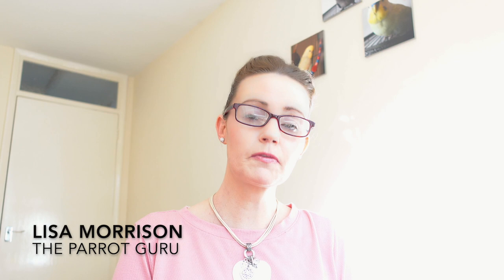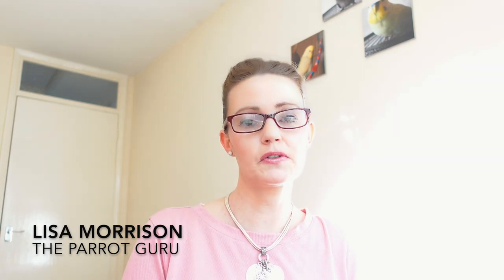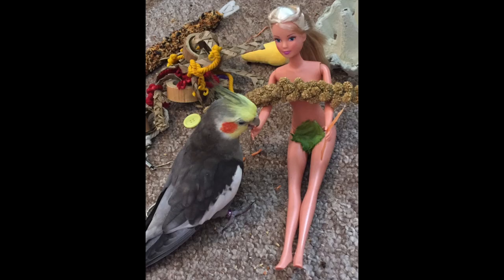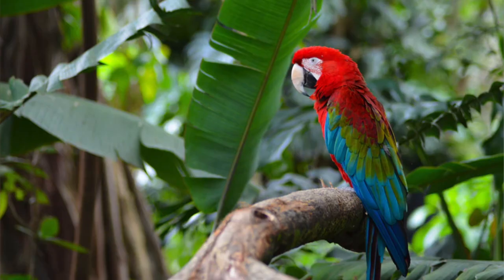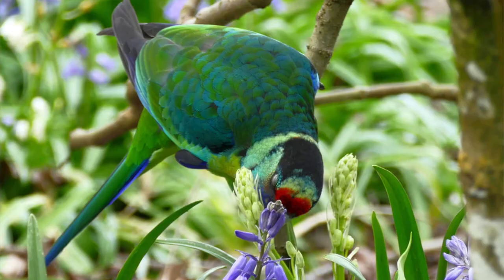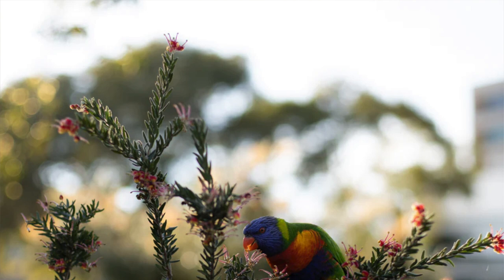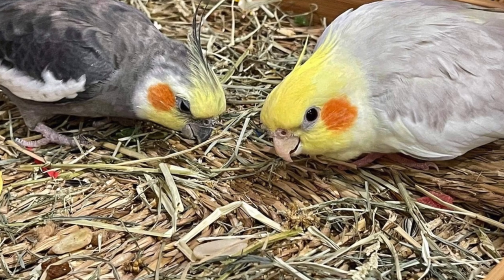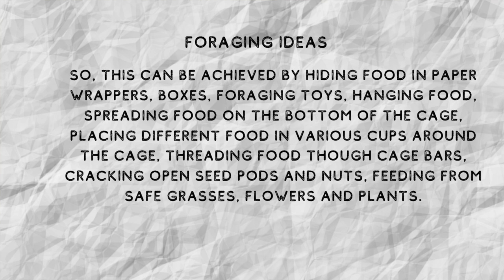PARROT ENRICHMENT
In this weeks video I'll be answering questions on parrot enrichment. I'll be answering questions such as; Why won't some birds play with toys? How to know if a toy is safe? What does parrot enrichment mean? How to enrich your birds environment. What does foraging mean? You'll also be learning some fantastic foraging and safe toy ideas, as well as given a list of safe plants and flowers to enrich your birds enviroment. I have also included a slide show of pictures which will give some amazing enrichment ideas.

Credits to Anita Scott for enrichment photos.
Facebook parrot group name and link- Cockatiel advice & first aid 101